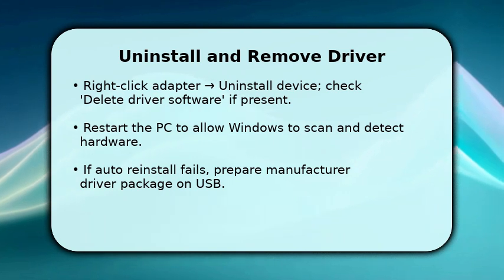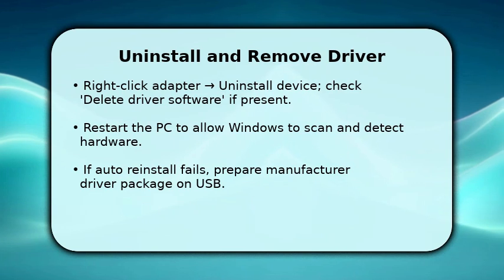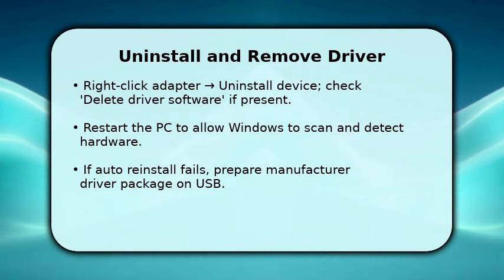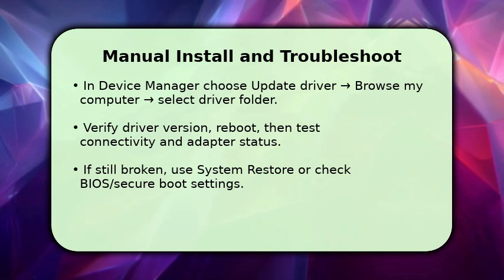How to Reinstall Network Adapter Driver - Step by Step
Learn the detailed process of reinstalling your network adapter driver on various operating systems. This step-by-step guide covers troubleshooting common issues, locating and downloading correct drivers from manufacturer websites or Windows Update, safely removing outdated drivers, and installing new ones to restore connectivity.